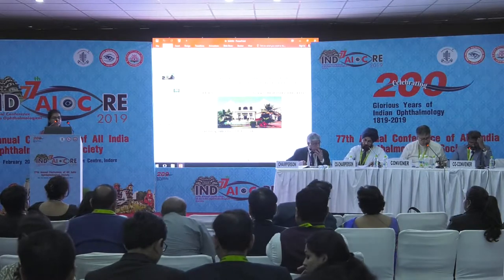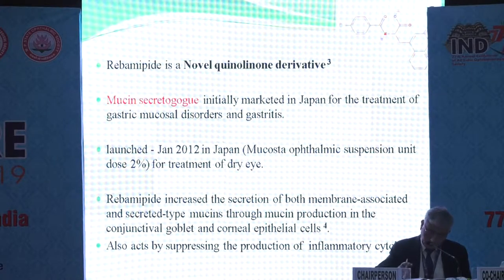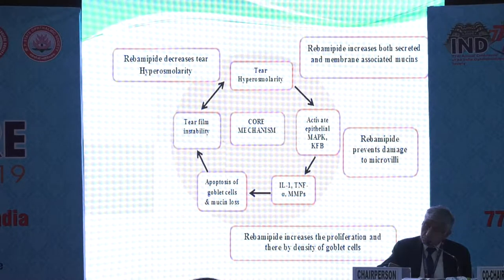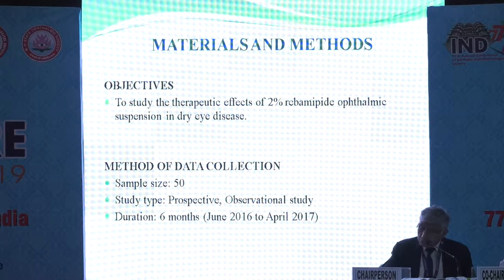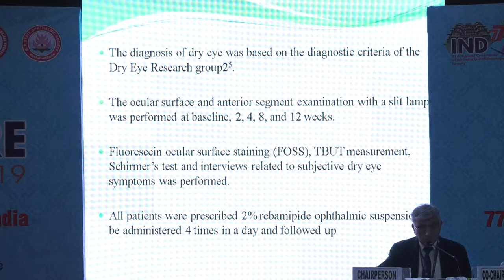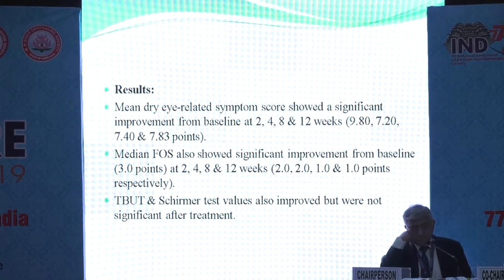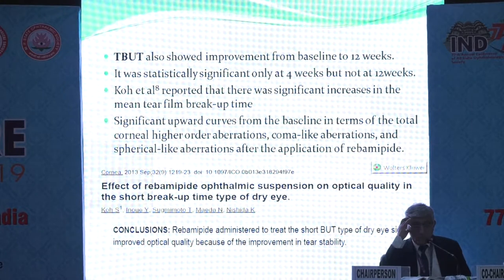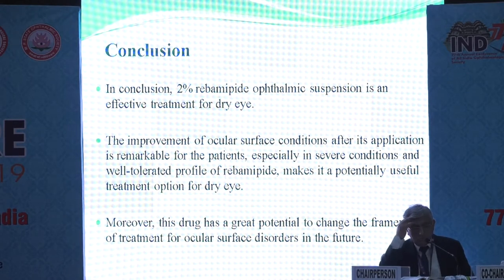AIOC2019 FP 960 Lacrimal THE ROLE OF 2% REBAMIPIDE OPHTHALMIC SUSPENSION Dr SUJATA